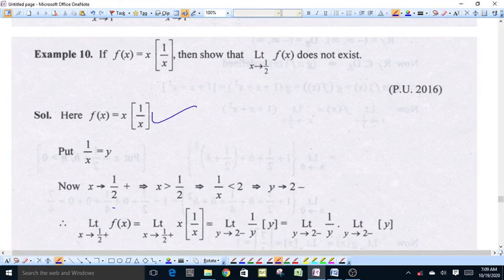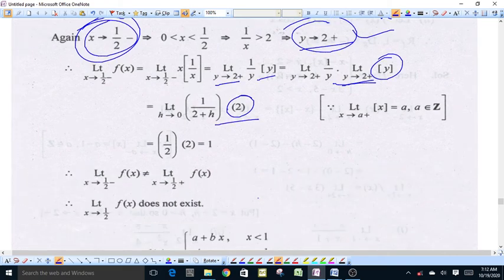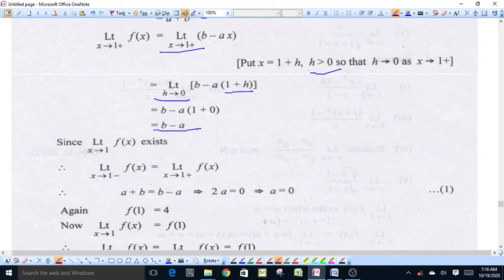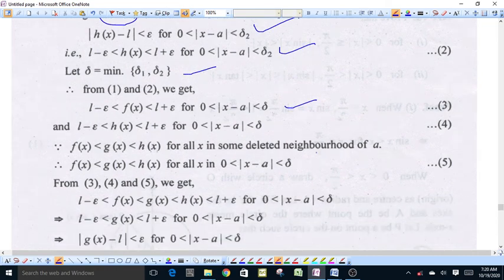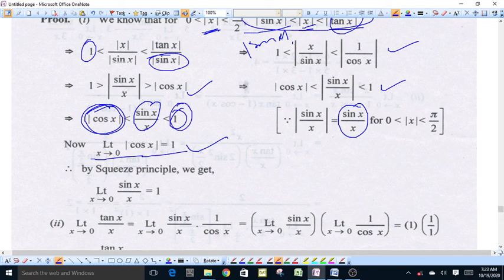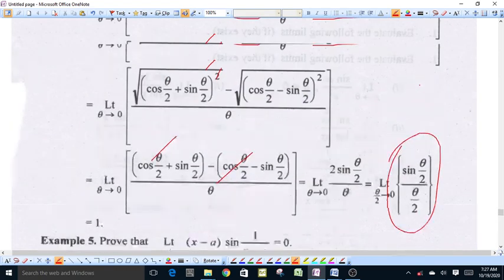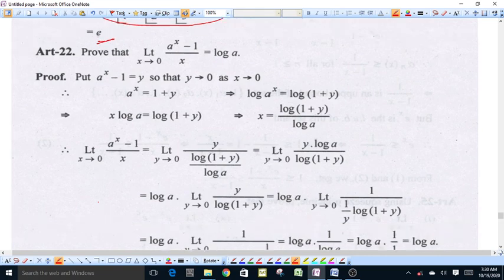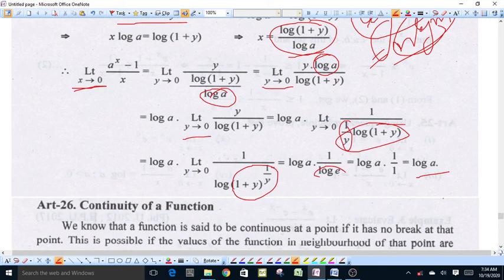Limit and Continuity of a function -part 4